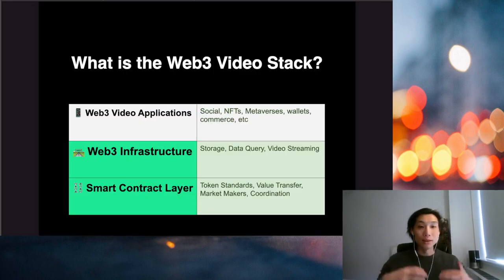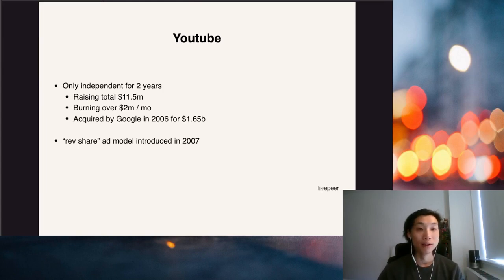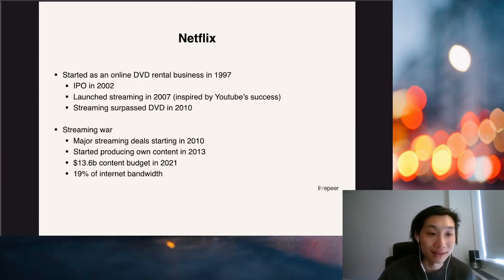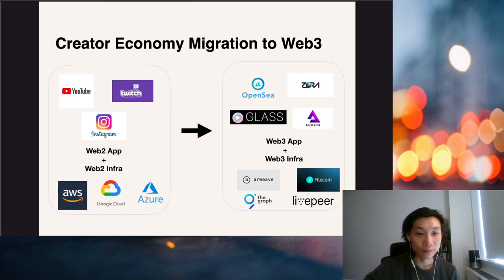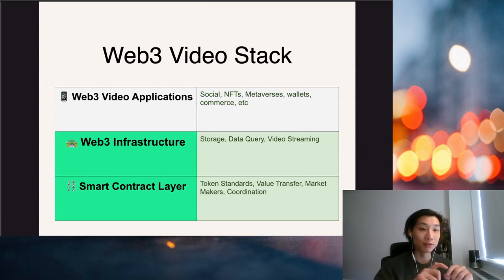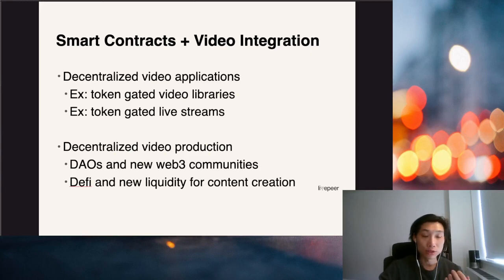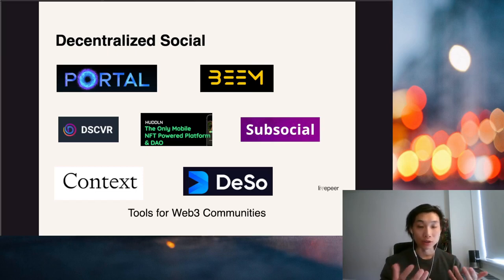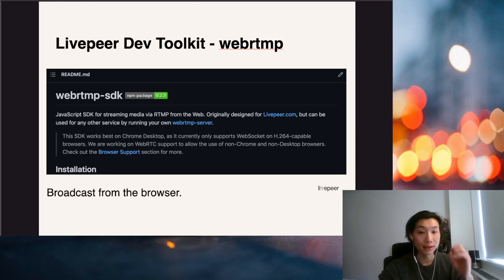The Web3 Video Stack - Eric Tang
Come witness the powers of Web3 video and LivePeer!

This talk is made possible by web3con 2022 Gold Sponsor, Livepeer.

Livepeer is a decentralized video streaming network that provides the necessary infrastructure for broadcasting video over the internet, at a fraction of the cost to today's cloud infrastructure.

The Livepeer Project’s mission is to build the world’s open video infrastructure. Through the power of open source software, combined with the harnessing of underutilized resources like compute and bandwidth, combined with the use of cryptoeconomic incentives for bootstrapping and participation, there is an opportunity to deliver an infrastructure that can power video streaming applications at a highly efficient price, and infinite scale.